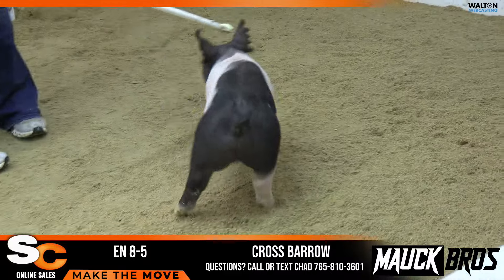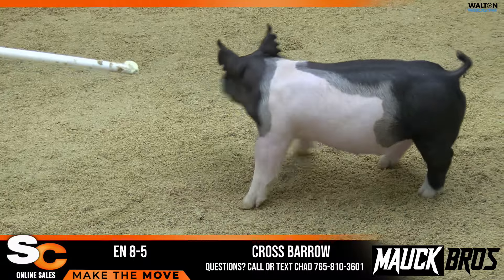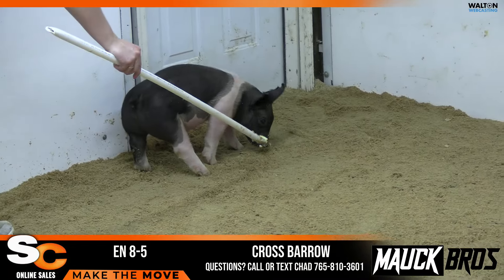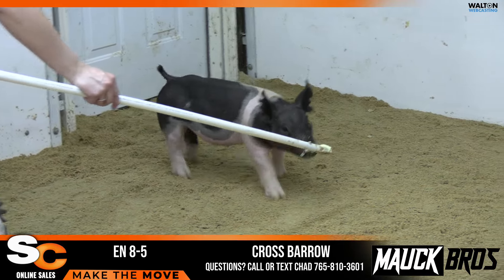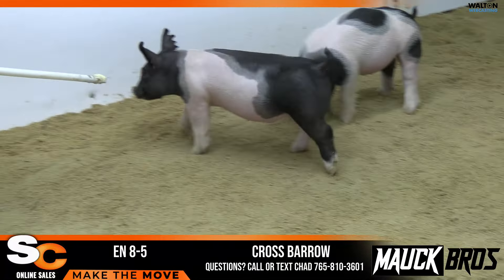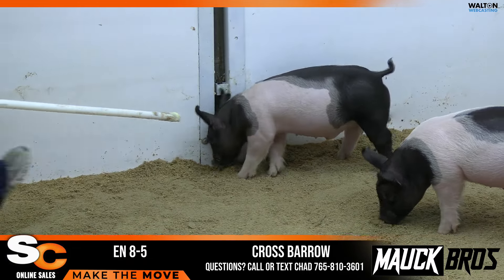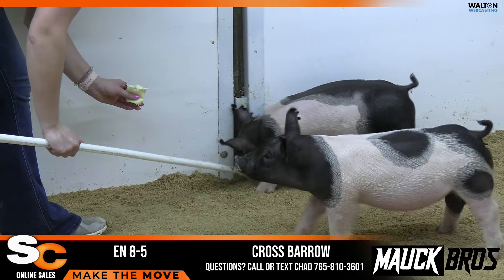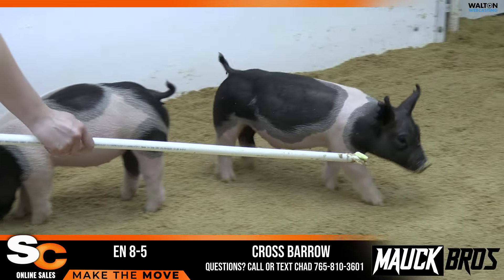EN 8 5 Mauck Bros Feb 20 Sale 14 February 2024 03 39 51 PM